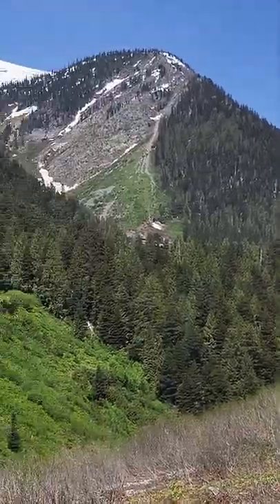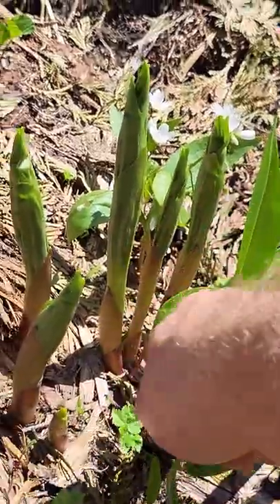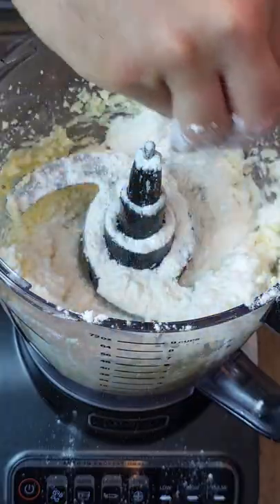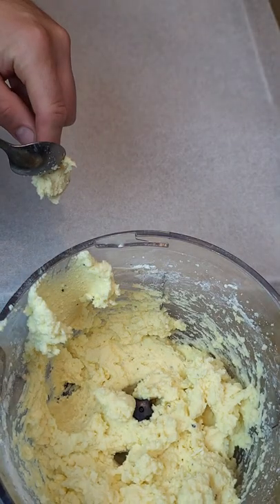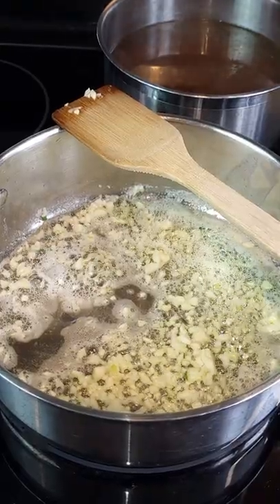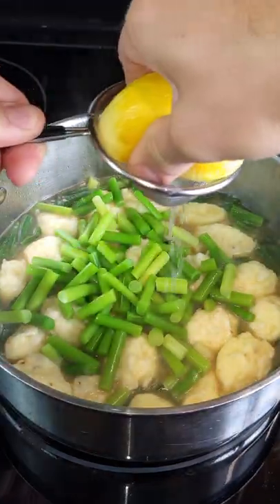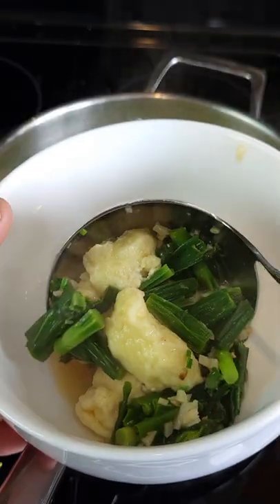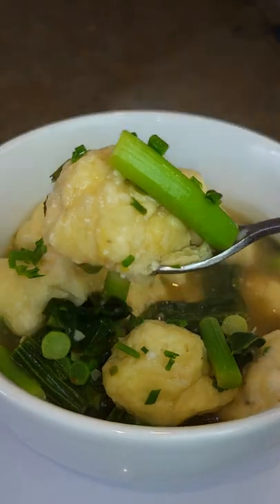Wild Asparagus with Ricotta Dumplings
As fresh as it gets. Delicious wild asparagus and ricotta dumplings in a lemony chicken broth topped with garden fresh chives.